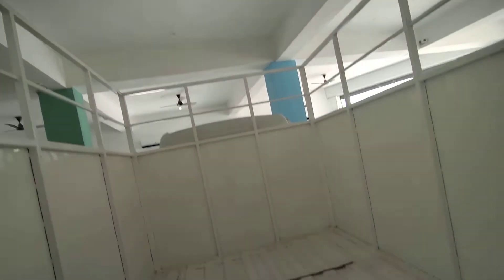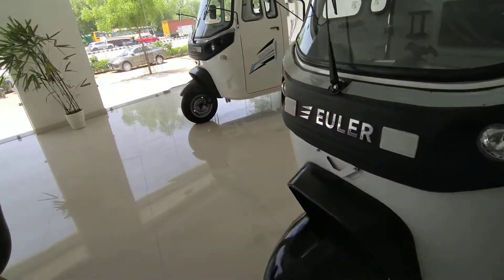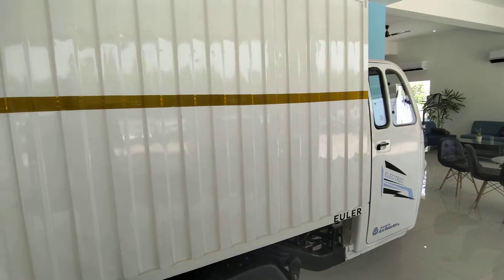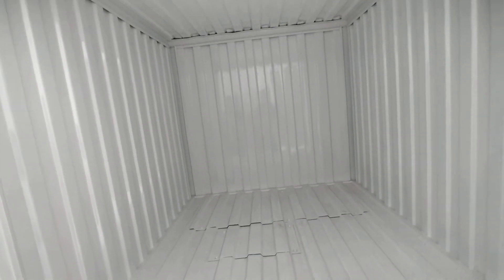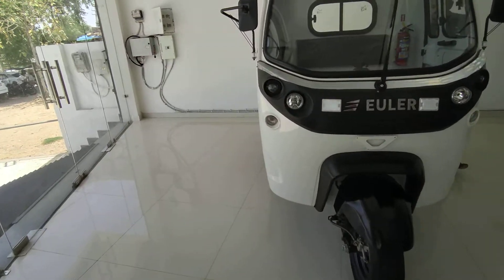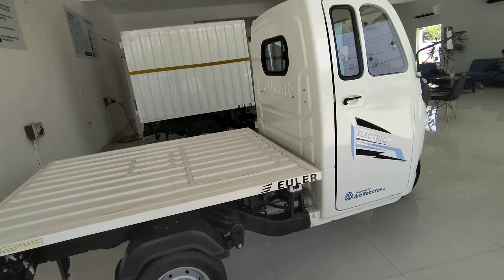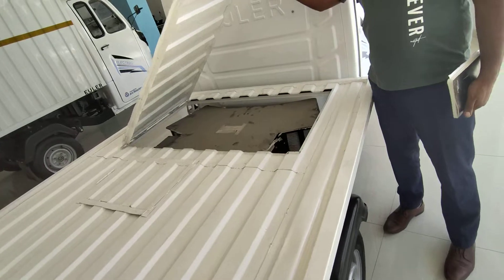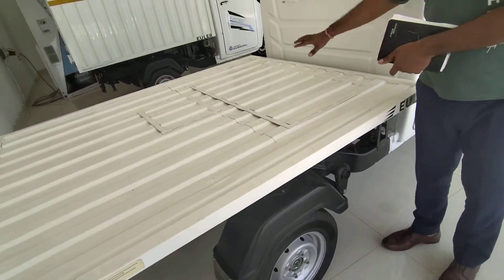Euler Electric Three Wheeler Price - Euler Electric Rickshaw Review In Hindi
About This Video - Euler HiLoad EV 2021 | Sabse Powerful Electric Vehicle | Detailed Walkaround Review !!

Topic Cover -

For Test Ride And More Information Call On Below Numbers :-

For Gurgaon Area Call On The Following Numbers

👉 Dosto Is Video Mai Maine Aapko Newly Launched EULER HILOAD EV 2021 Electric Commercial Vehicle Ke Bare Mai Puri Jankari Dii Hai..

* Jo Ki
Apni Category Ka Sabse Feature-Packed Aur Powerful Commercial EV Hai Jisme Aapko
688kg Loading Capacity | 150km Range | Projector Headlights | 12.4kWh Battery Pack Aur Bhi Bohot Kuch Features Milta Hai..

👉   Umead Hai Apko Video Pasand Aayega ..

  👉  Aap Mujhe Video Ko Like Karke Motivate Kariyega Taki Mai Future Mai Or Bhi Ache Ache Se Video Aapke Liye Laa Paaau